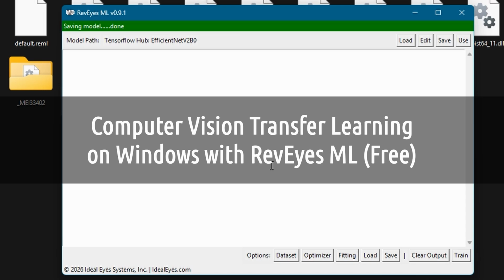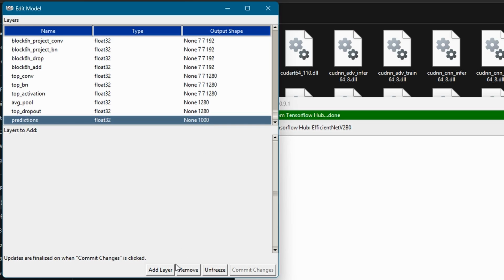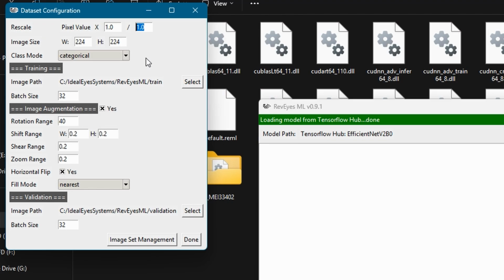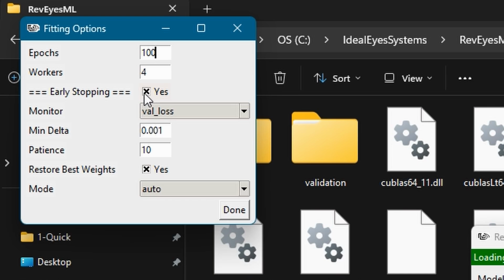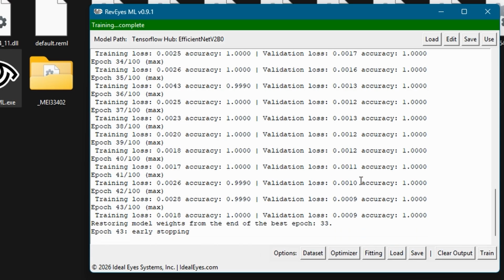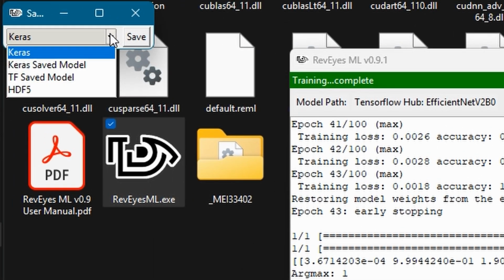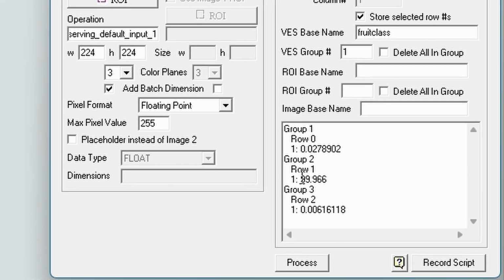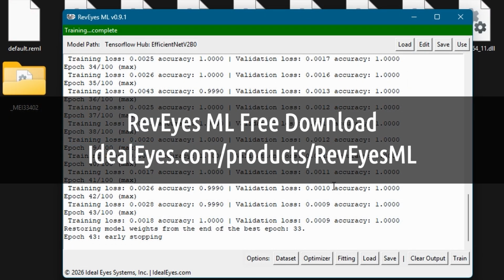No-Code Computer Vision Transfer Learning on Windows with RevEyes ML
- We've released a free tool for retraining computer vision ML models on Windows without requiring the installation of Python, CUDA and cuDNN, or writing any code. Version 0.9 works with image classification models. Future versions are planned for working with object identification and image segmentation models.

0:00 Introduction
1:01 Load the base model
1:35 Edit the model structure
2:54 Dataset settings
4:29 Image set organization
4:57 Optimizer options
5:17 Fitting settings
6:12 Retraining
7:42 Trying it out
9:15 Saving the model
9:53 Using the model in another application